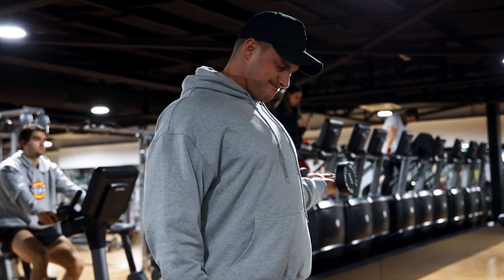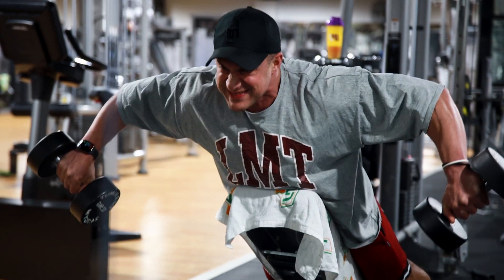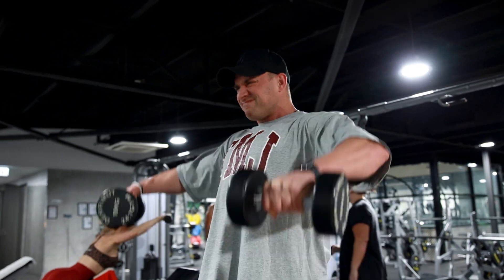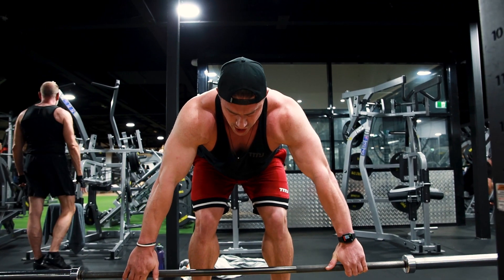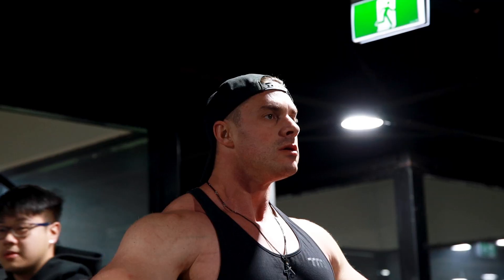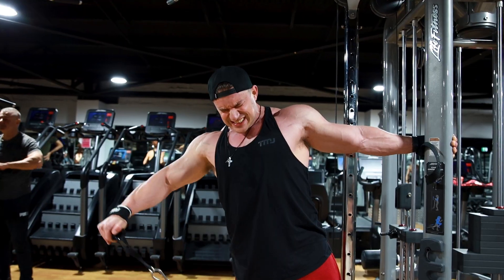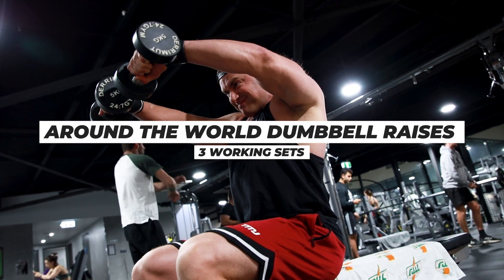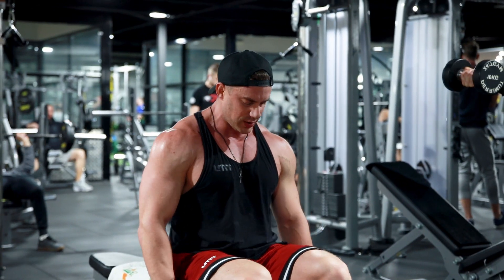3D Delts Shoulder Workout | The Pump | Joseph Mencel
MassiveJoes CEO, Joseph Mencel, takes you through his 3D Delts shoulder workout!

The entire workout is as follows:

Exercise 1: Reverse Incline Dumbbell Rear Delt Flyes Superset Reverse Incline Rear Delt Ski Rows | 5 Working Supersets
Exercise 2: Dumbbell Lateral Raises | 5 Working Sets Extended Hypertrophy
Exercise 3: Bent Over Barbell Rear Delt Rows | 5 Working Sets Working Up In Weight & Down In Reps
Exercise 4: EZ Bar Upright Row 21s | 5 Working Sets
Exercise 5: Isolateral Cable Raises | 5 Working Sets Extended Hypertrophy
Exercise 6: Around The World Dumbbell Raises | 3 Working Sets